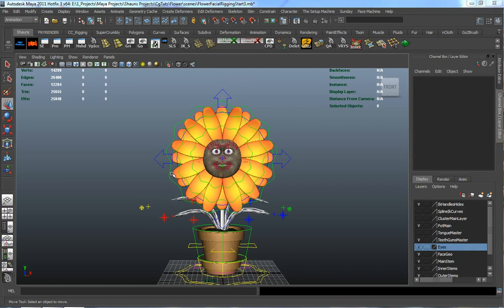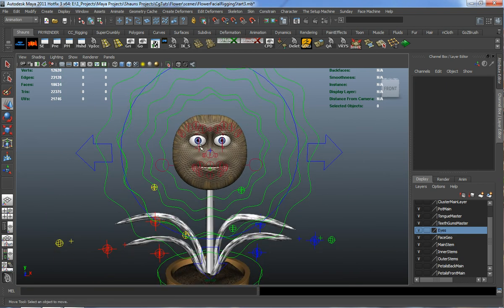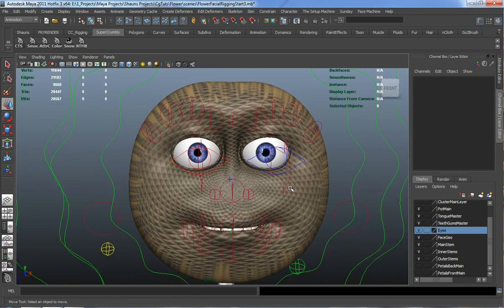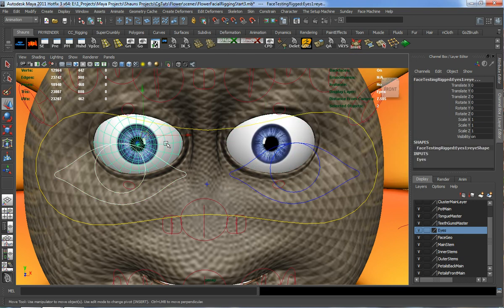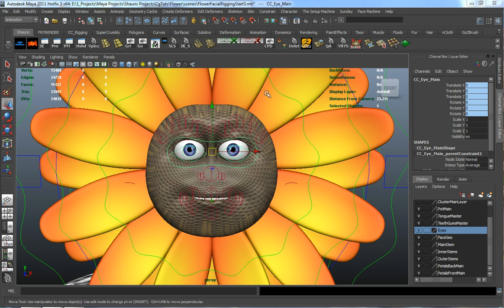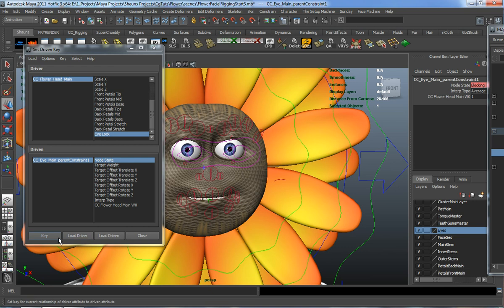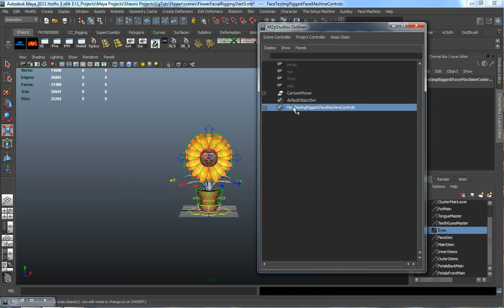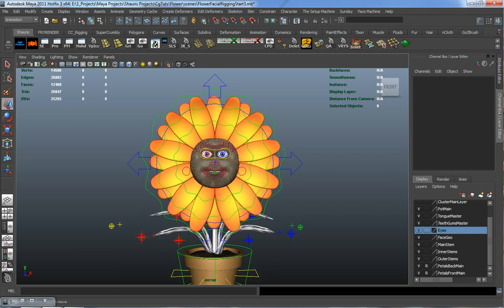Building an Advanced Character Rig for a Cartoon Flower with Maya - Part 3-2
In the third and final part of Shaun Keenan's flower series for Maya. You'll learn how to create an advanced facial rig for the flower character using Face Machine. Lessons include adjusting influence curves, creating parenting constraints and custom attributes, painting weights to achieve proper deformation, creating and saving facial poses using Anzovin, and finally adding a global smooth controller to the rig.